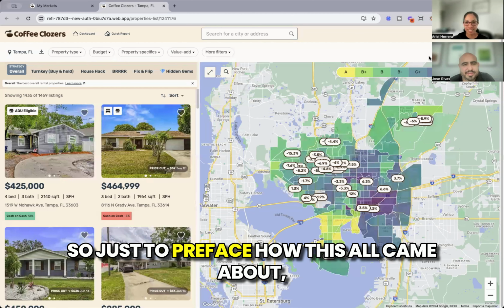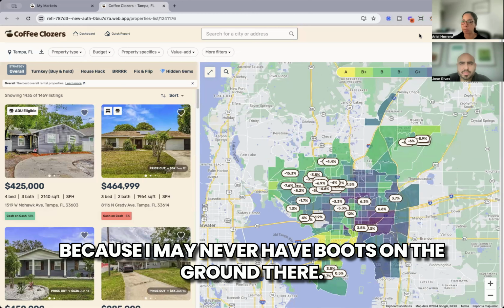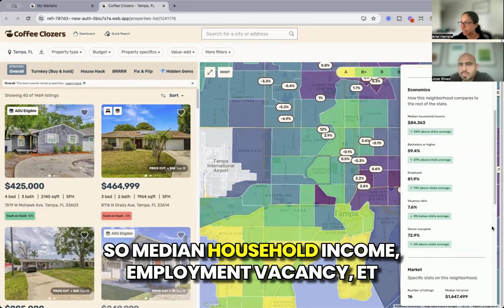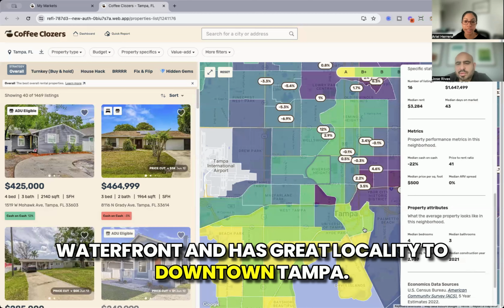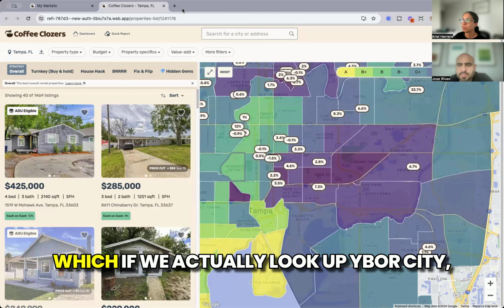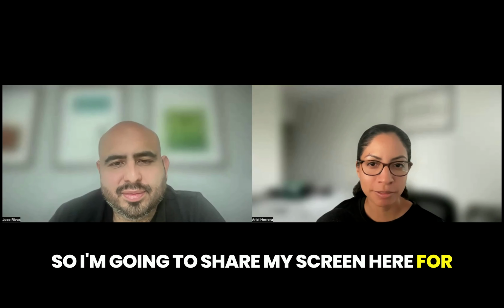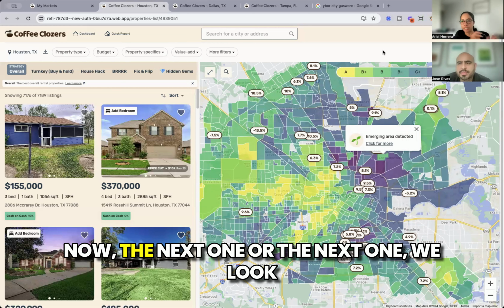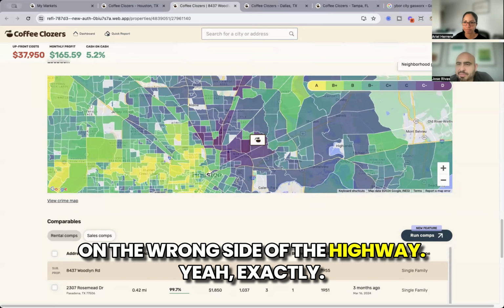Using Data to Find Neighborhoods to Invest in for Real Estate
Welcome back to the Tech and Real Estate Channel! In this episode, Ariel Herrera and Jose dive into one of the most asked questions: Where to invest in real estate and how to make data-driven decisions. Jose shares exciting updates from Real Estate API, including the new Saved Searches feature, while Ariel discusses the importance of market choice, neighborhood grades, and up-and-coming areas. Don't miss out!

📊 Topics covered:

Choosing the right market
Real-time property data
Economic indicators
Up-and-coming neighborhoods
Useful tools for investors